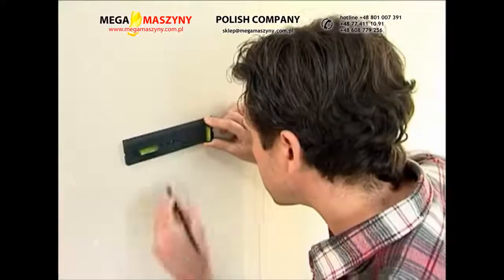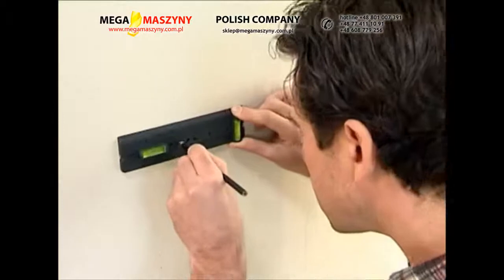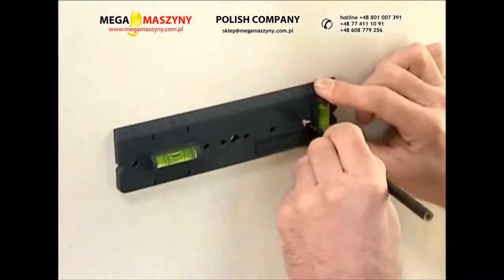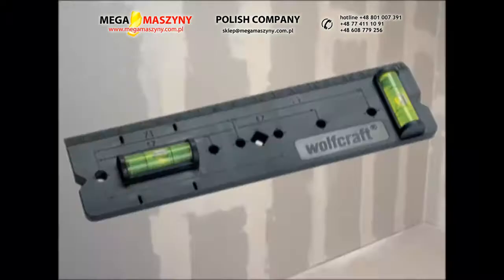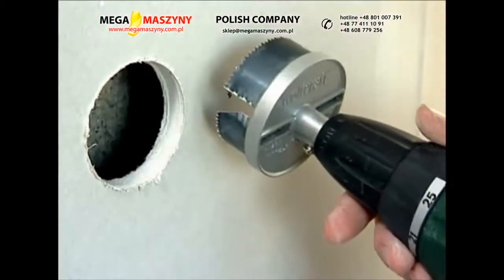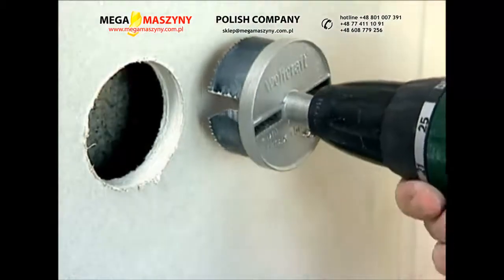Jak wyciąć otwory pod puszki?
Wiercenie otworów pod puszki, czy gniazdka prądowe nie powinno sprawić nikomu problemu. Co jednak, gdy chcemy wykonać w równym odstępie kilka wejść? Wystarczy posłużyć się szablonem do wymiarowania Wolfcraft. Wyposażony w zintegrowaną poziomicę, oraz punkty ułatwiające zaznaczenie standardowych odstępów. Więcej informacji na stronie sklepu Mega Maszyny